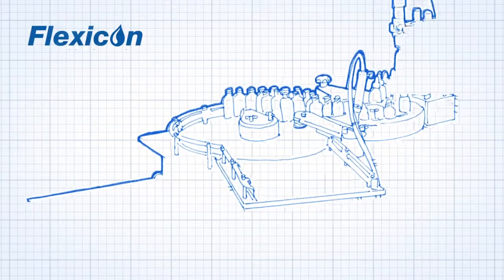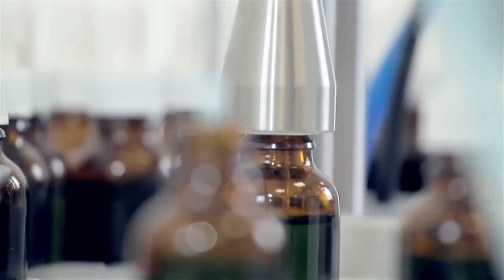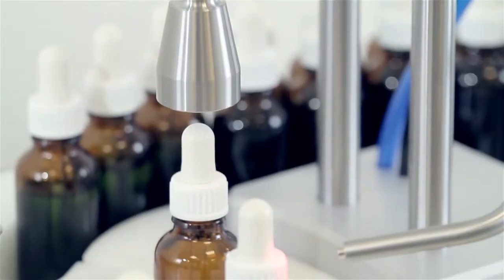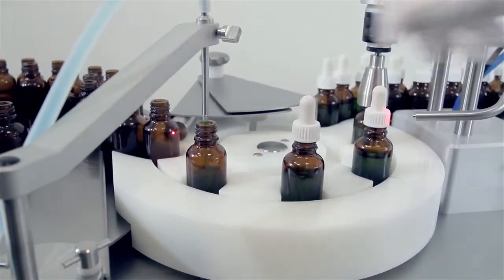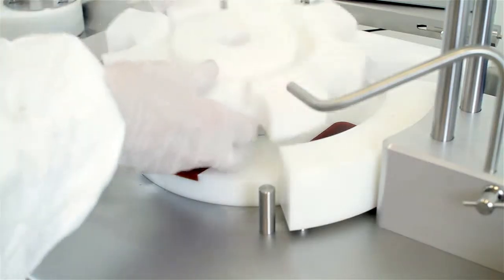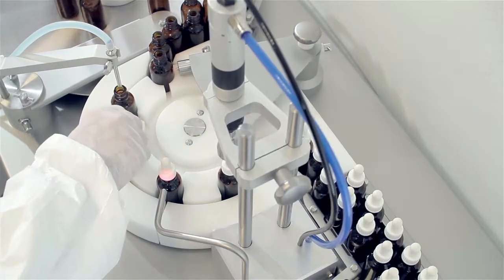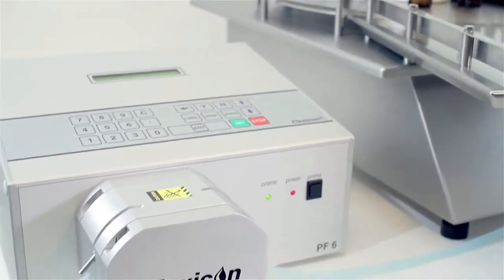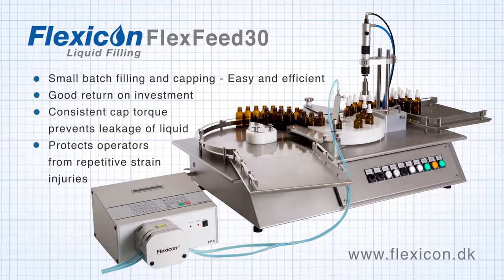Poloautomatické plnicí a uzavírací zařízení Flexicon FF30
FlexFeed30 je stolní poloautomatické plnicí a víčkovací zařízení, které zajišťuje konstantní dotažení víček, omezuje vznik zranění z opakovaného namáhání (RSI) a je vhodné pro malou flexibilní výrobu.
V kombinaci s Flexicon peristaltickou plničkou je FlexFeed30 univerzální řešení pro plnění a víčkování do 1200 láhví za hodinu s průměrem láhve od 12 do 50 mm.
Díky ruční aplikaci víček, pipetových víček či jiných víček se speciálním tvarem, je FlexFeed30 vhodnou alternativou k drahým plně automatickým řešením.
FlexFeed30 splňuje požadavky pro flexibilní maloseriovou výrobu díky konstantní kvalitě produkce, které není možné dosáhnout s manuálním plněním a víčkováním.
FlexFeed30 poskytuje strojově stejné utažení víček, které redukuje únik kapaliny z láhví a zároveň chrání obsluhu od vzniku zranění z opakovaného namáhání (RSI).
Kompletní přizpůsobení zařízení pro jiný typ láhví a víček může být dokončeno za méně než 5 minut. Při výměně produktu se pouze použije jiná hadička čímž je zabráněno křížové kontaminaci a není tedy nutné zařízení čistit.
Díky malé podstavě může být zařízení snadno provozováno v různých místech výroby, popř. použito s boxem laminárního proudění vzduchu.
Na standardním FlexFeed30 jsou naplněné a zavíčkované láhve umísťovány na tác. V případě požadavku můžou být láhve vytlačovány na dopravník vedoucí k etiketovacímu stroji pro zvýšení efektivnosti výroby.
FlexFeed30 může být připojen k peristaltické plničce Flexicon PF6 nebo 520Di což přináší výhody vysoké flexibility plnění , zabránění stříkání, pěnění a zastavení kapání mezi jednotlivým plněním.